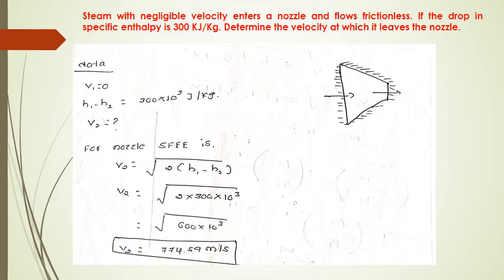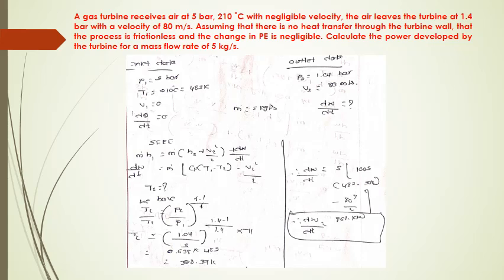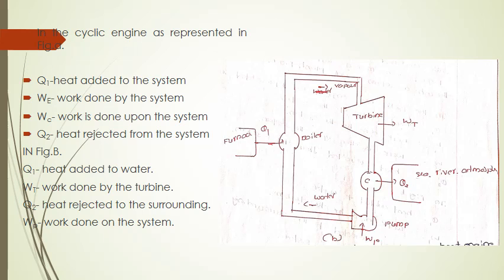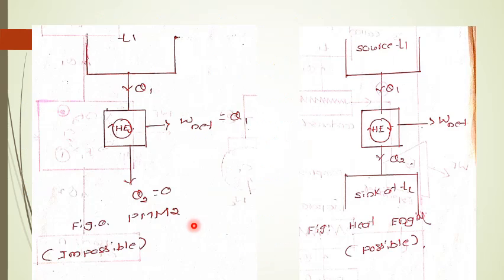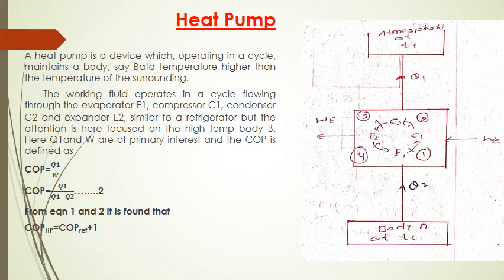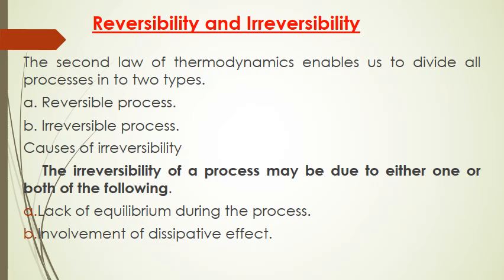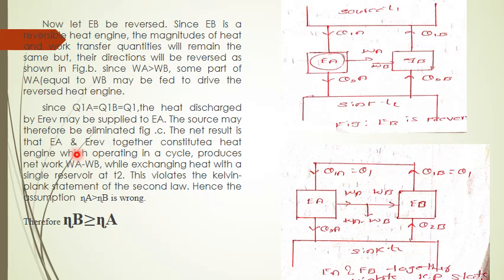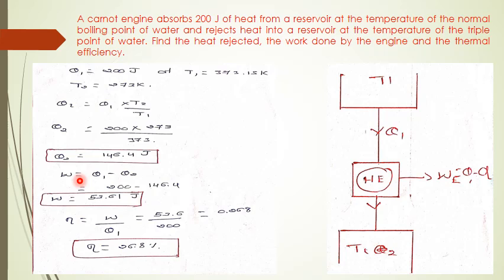TD UNIT 2 Class 6